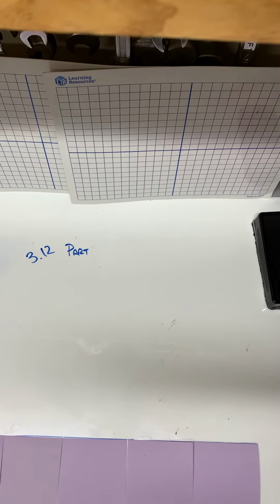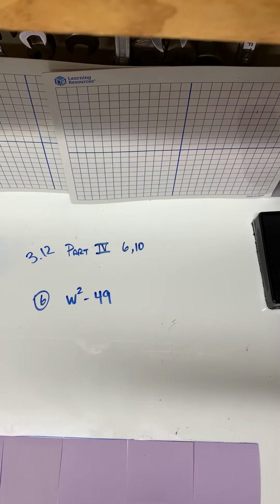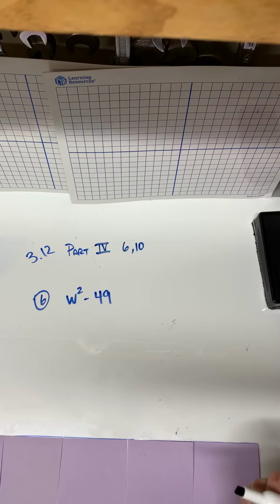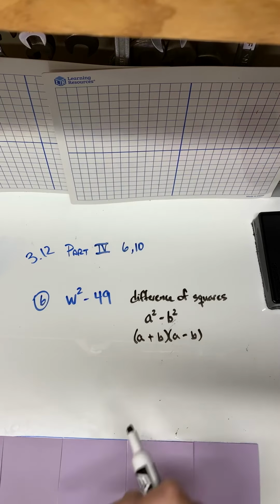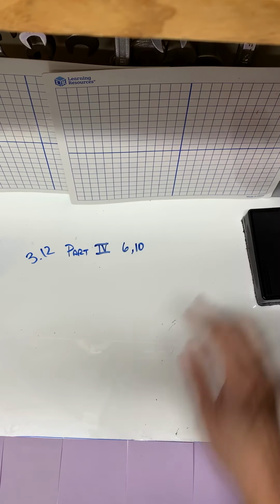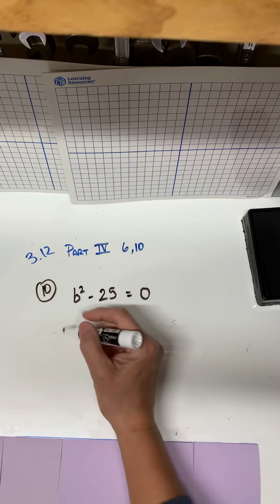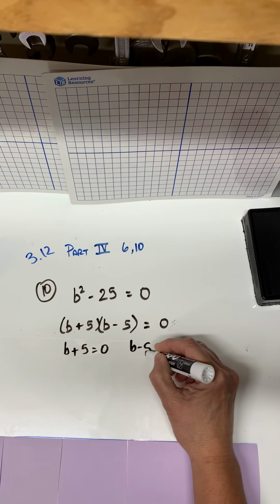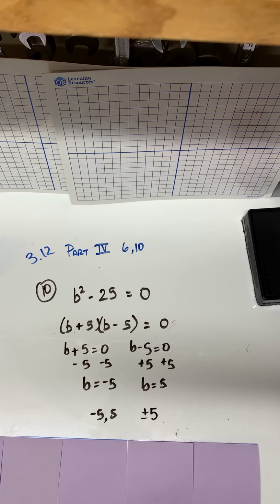3.12 Part IV